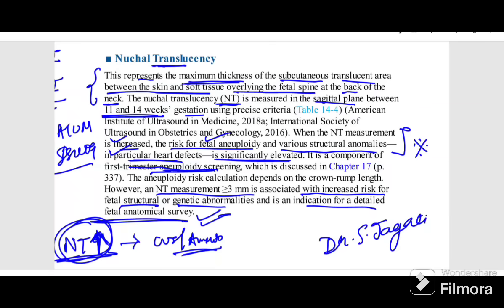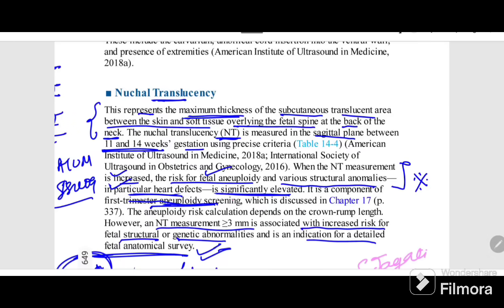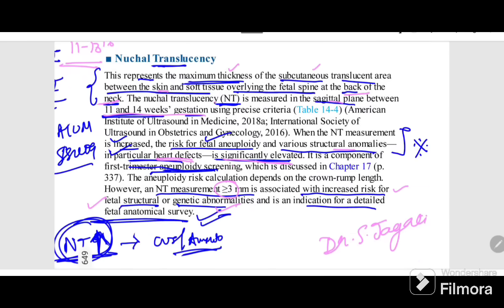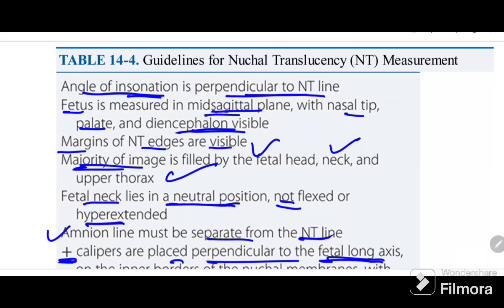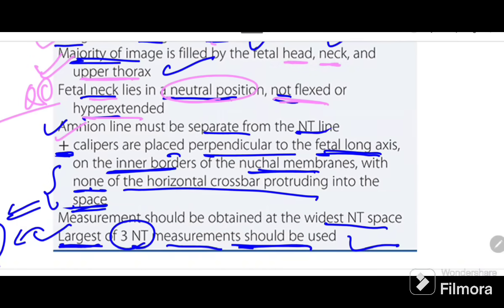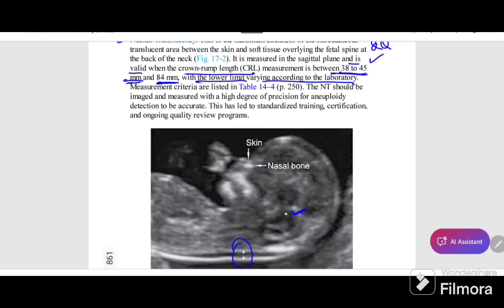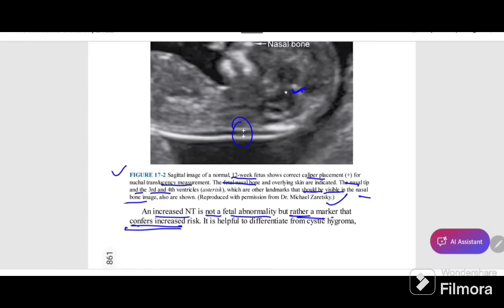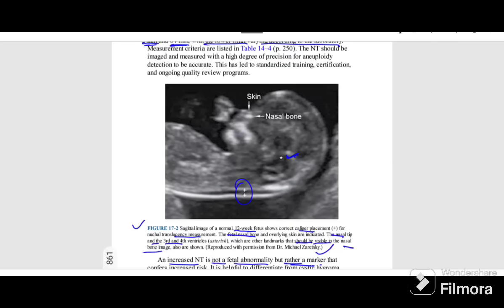NT SCAN FOR ANEUPLOIDY SCREENING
Learn from Williams all guidelines, technique & importance of NT Scan